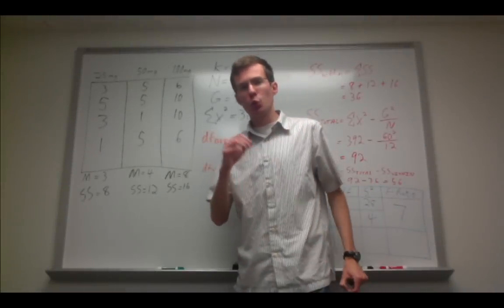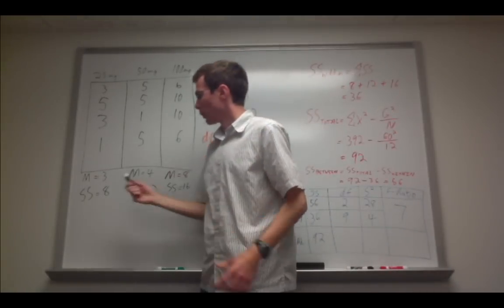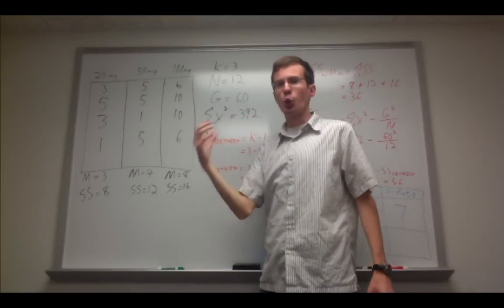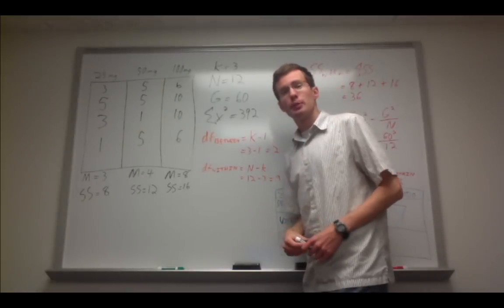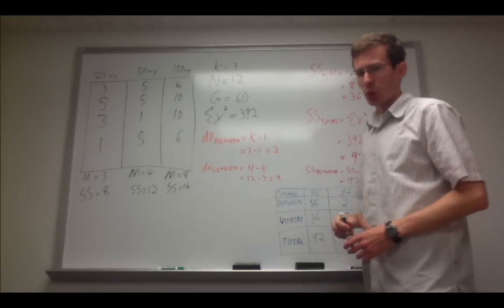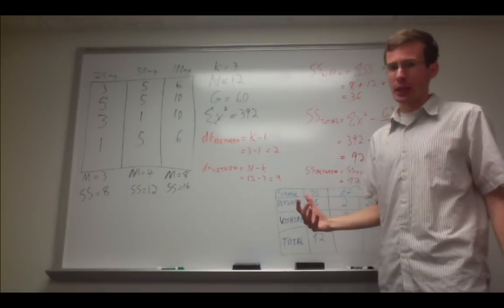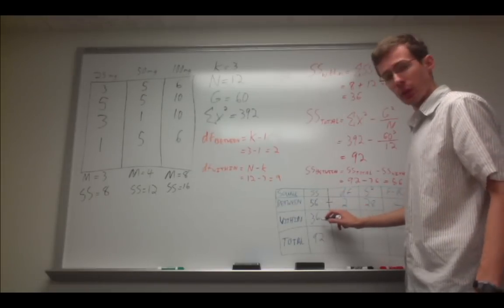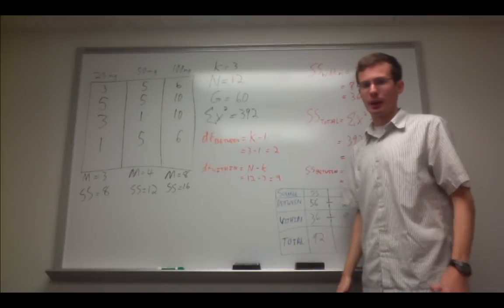ANOVA Example Step by Step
Demonstration of how to calculate an F-ratio